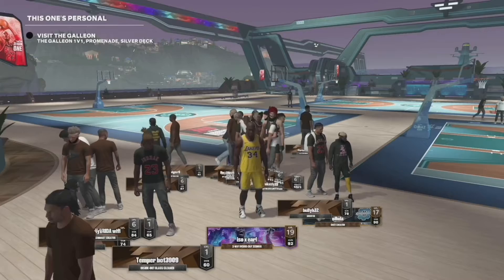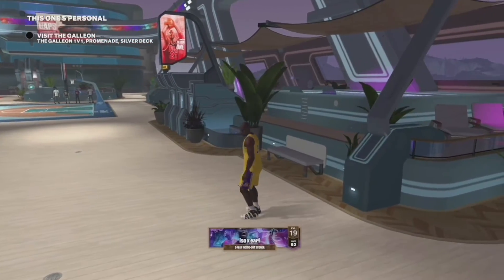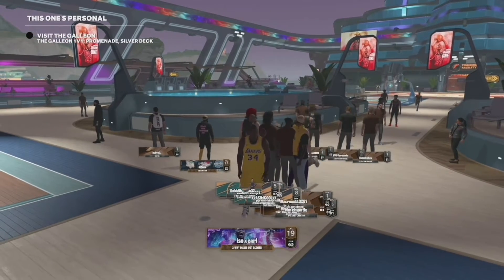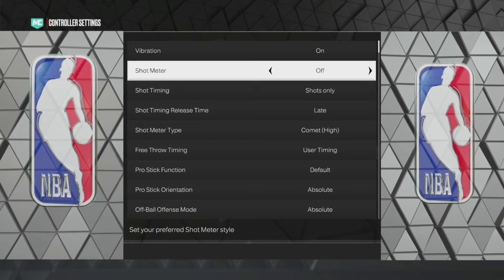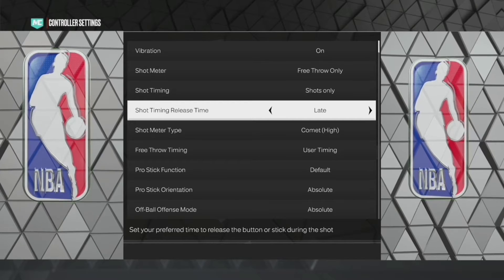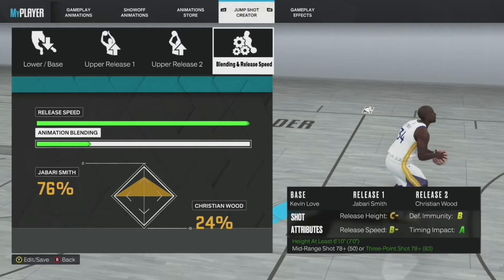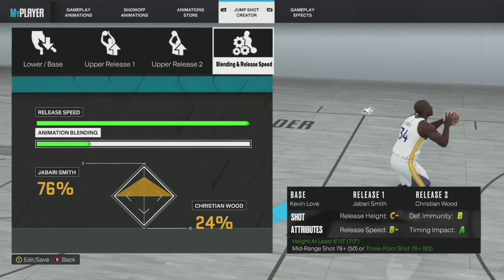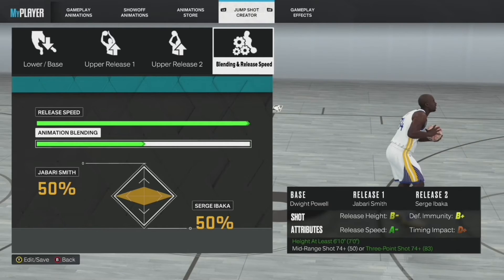I FOUND THE BEST *BIGMAN* JUMPSHOTS IN 2K23! CURRENT GEN! BIGGEST GREEN WINDOW FOR 7ft+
In this video, I am going to be showing you guys the best big-man jumpshots for NBA 2K23.

Description Tags: NBA2K, NBA2K22, Best Build, Best Jumpshot, Comp Stage, Best Jumper, Best Animations, Best Dribble Moves, How to get badges fast, How to get VC fast, Badge Glitch, VC Glitch, Lebron, Giannis, Curry, Post Scorer, Post Hook